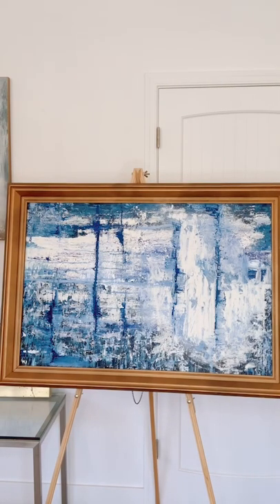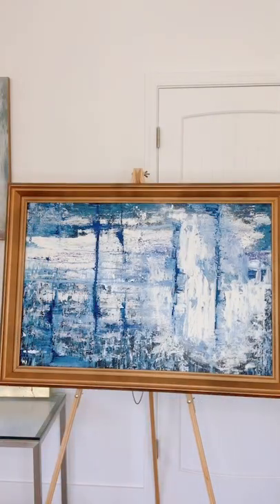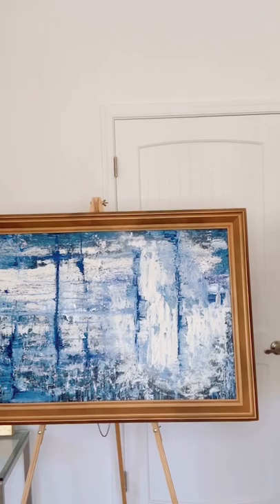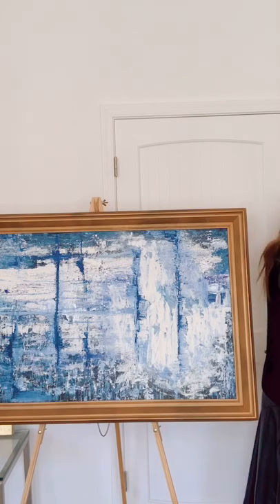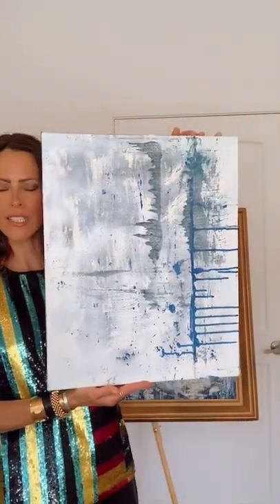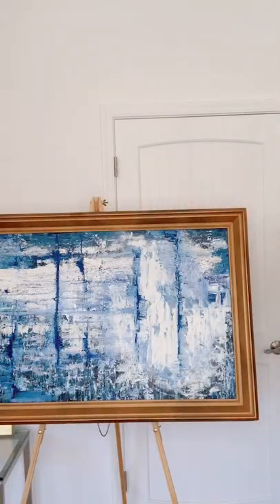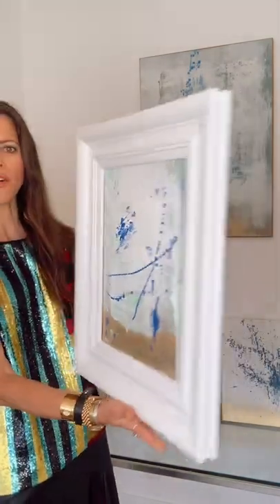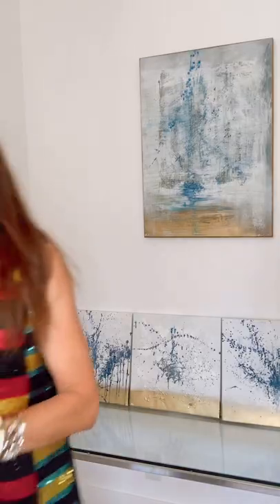Earth Day Everyday Cleanout Sale 4/24/21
Shop severely discounted proxies on select original artwork. DM to purchase. FREE local pickup; shipping is additional. Cheers! 💙🌎

It is a large part of my mission to get as much art & beauty into as many peoples homes & lives as I can. I hope you will choose to gift art to that special someone on your gift list this year!
ReFashioned Art. More Style. Less waste.

Shop.iamlauramadden.com is 100% shop-able and all items are now available in multiple sizes and 6 different media types- photo paper, fine art paper, canvas, wood, metal & acrylic!

My entire portfolio of 160 pieces of art is now live on my

If you’re new here- ReFashion is the reinvention and re-imagination of our relationship to fashion; the act of using fashion for good, to make ourselves feel good and to do good for the planet. Our clothing is a tool. Let's use it to do good for all.

Join me on Instagram @iamlauramadden for sustainable fashion and lifestyle content AND my ReFashionTalk LIVE segment every Monday + Friday 10am PST, where I talk about sustainable styling tips and answer viewer questions. Send me your questions and topic suggestions please.

All pieces are originals, all for sale, all upcycled, made using repurposed materials.